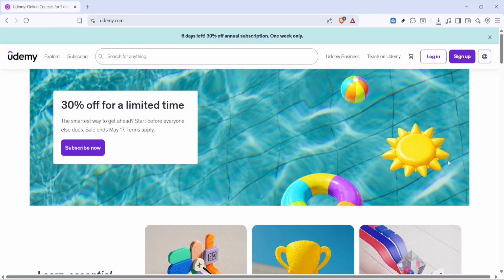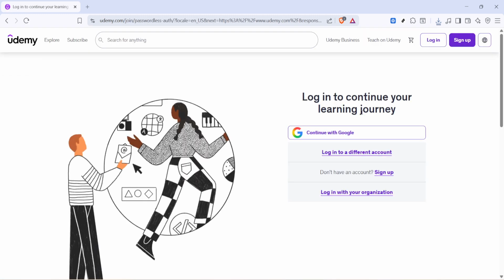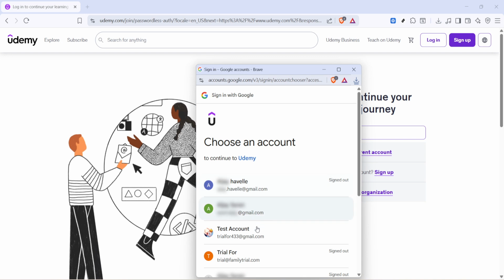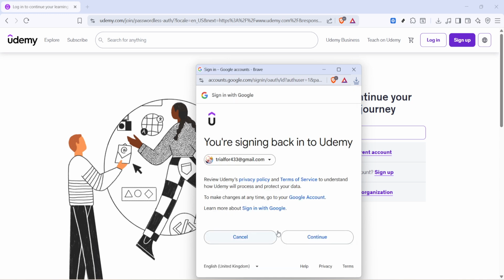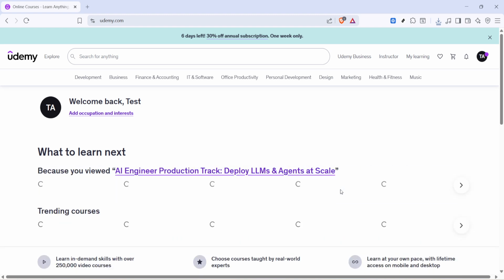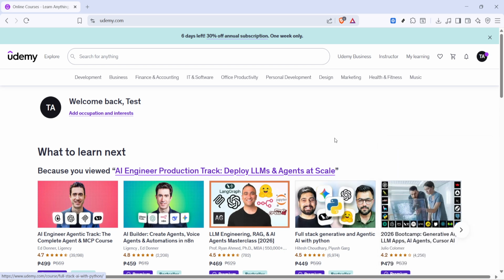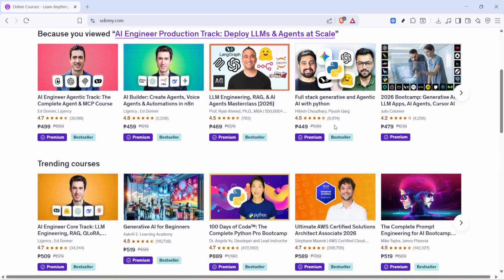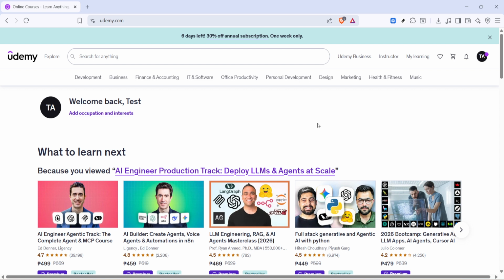How to login Udemy account (Step By Step 2026)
How to login Udemy account